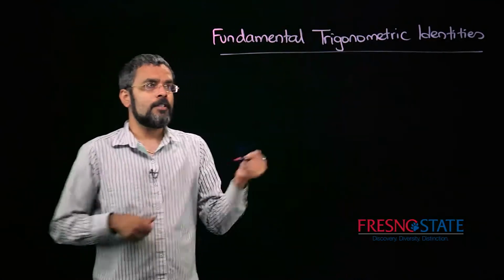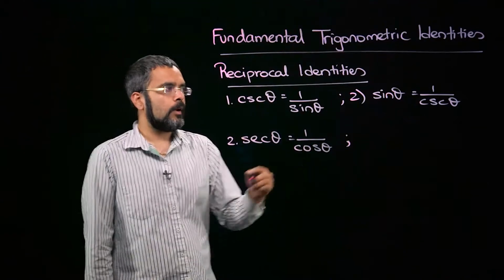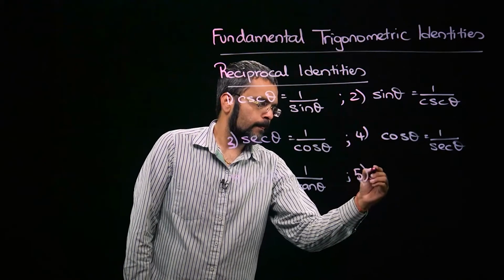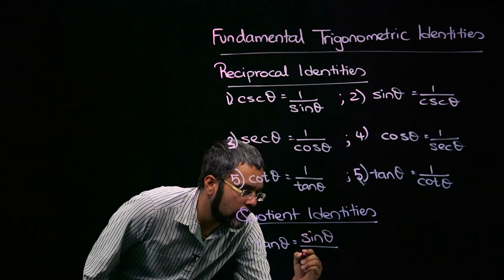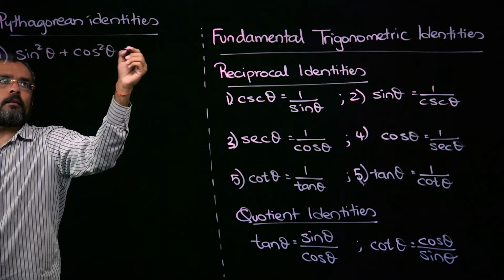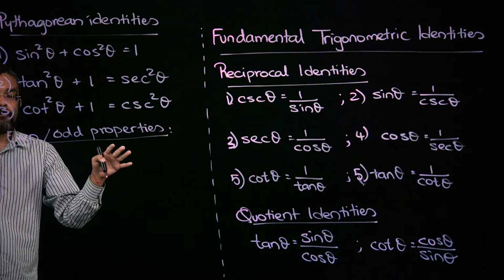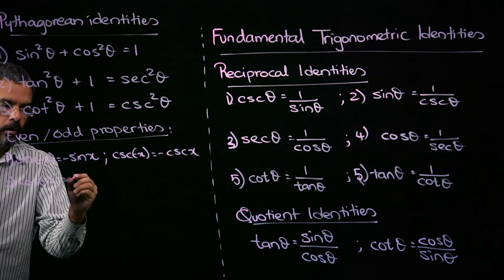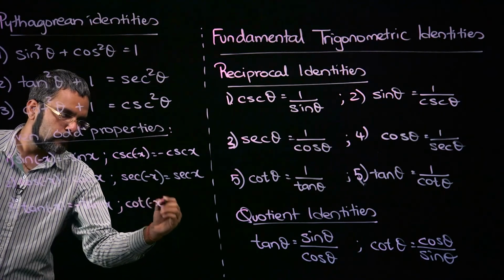Math 6 M4 S7 1 Fundamental Trig Identities